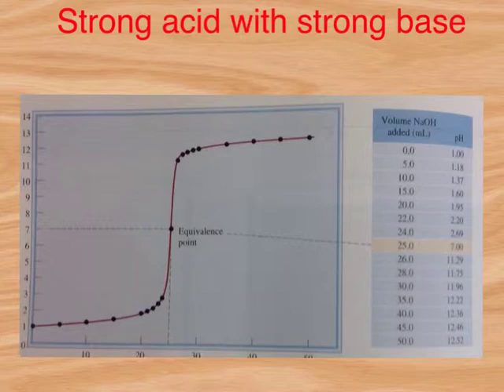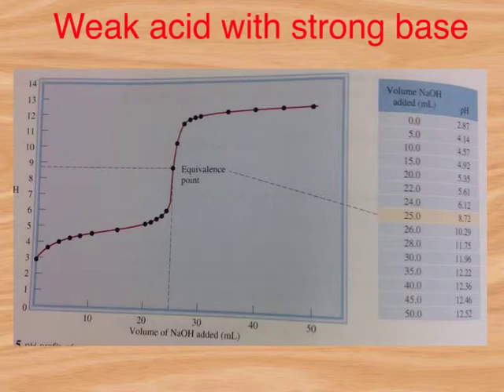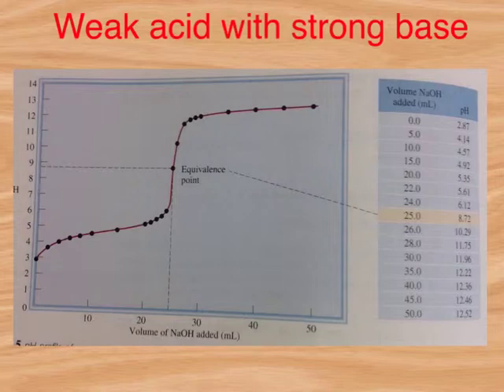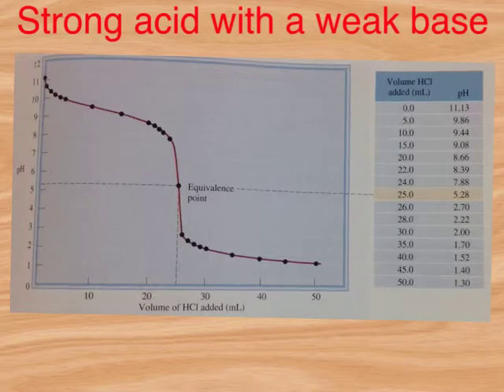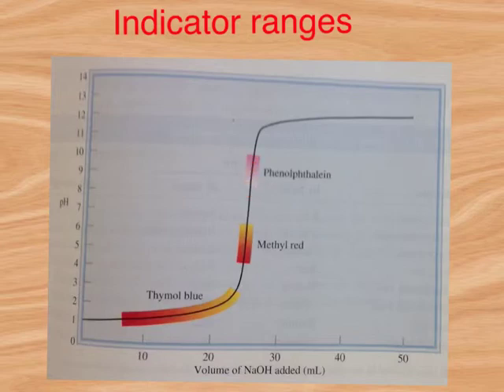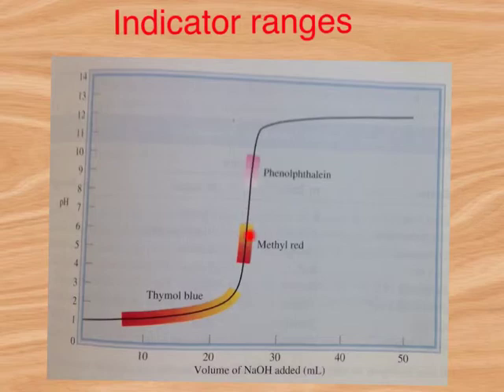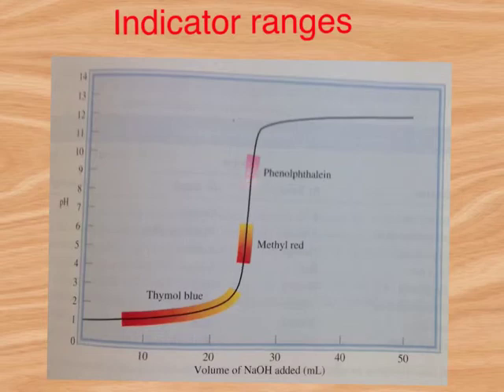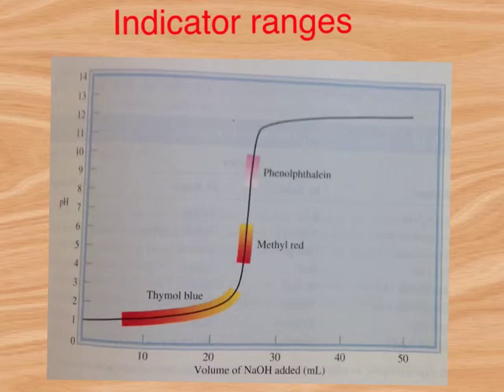Monahan's Lesson on Titration Curves